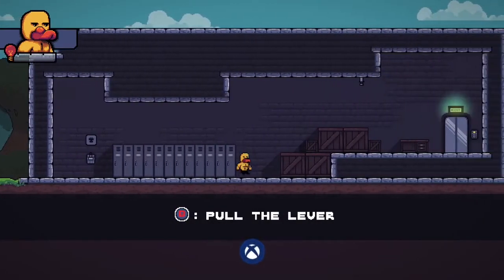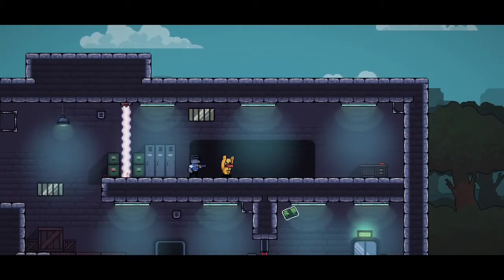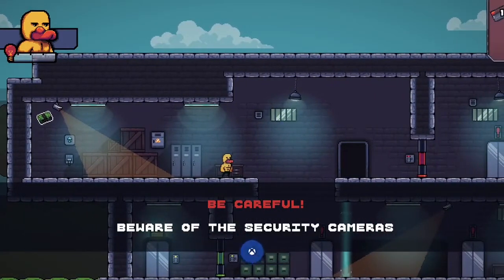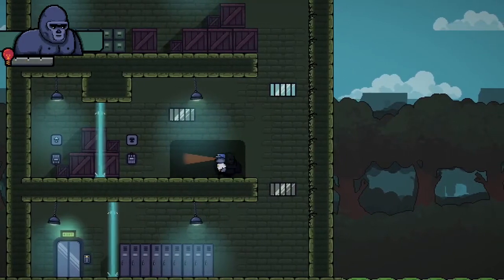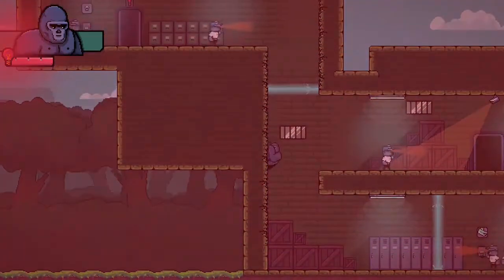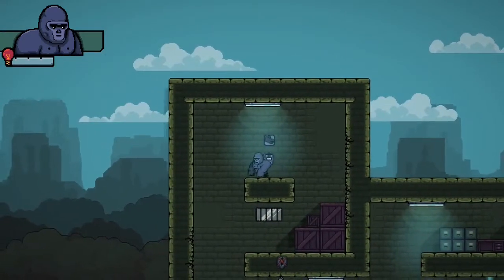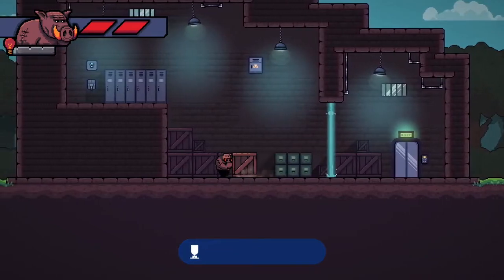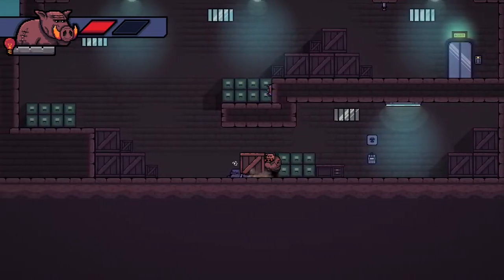One Escape Review on Xbox